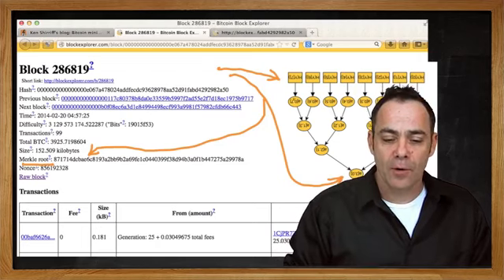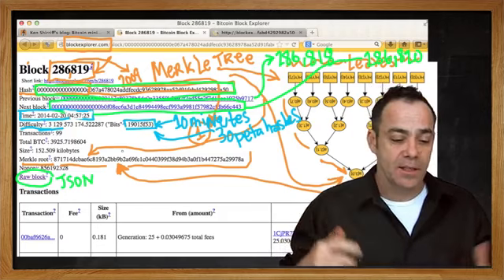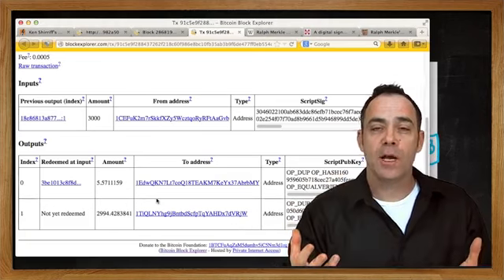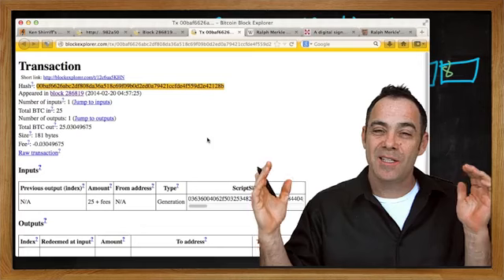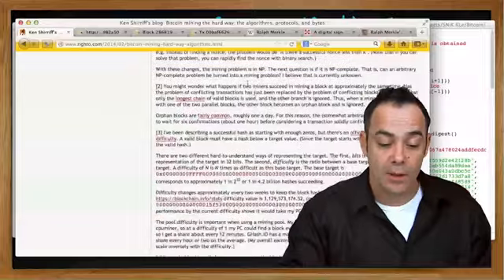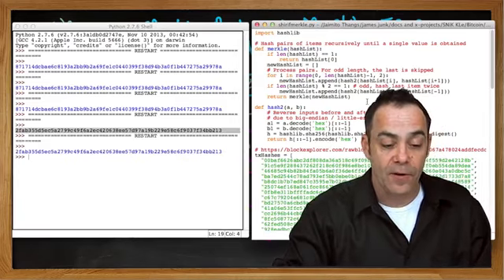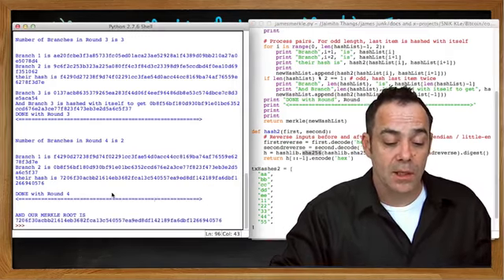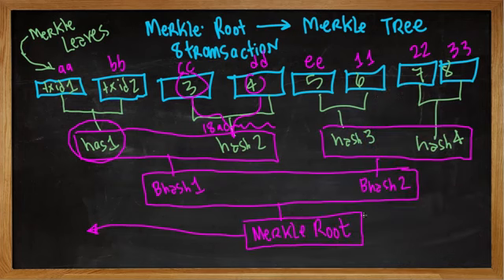Bitcoin (BTC) Code Explained: Everything You Need To Know Before Investing by Founder